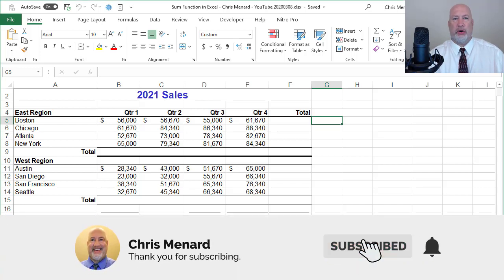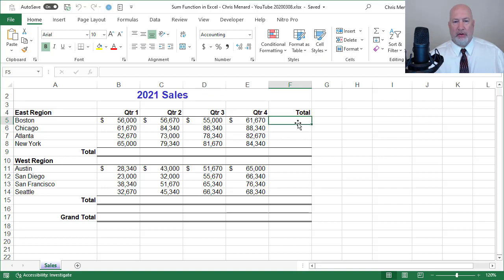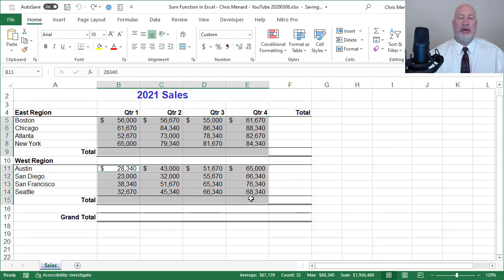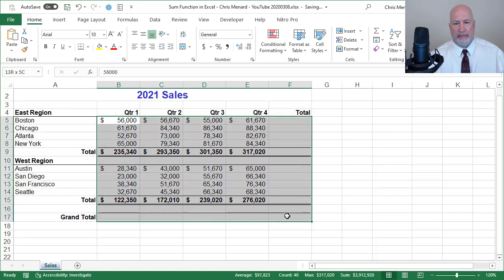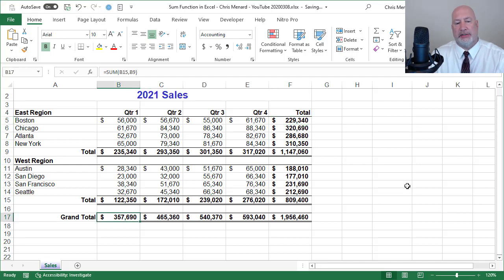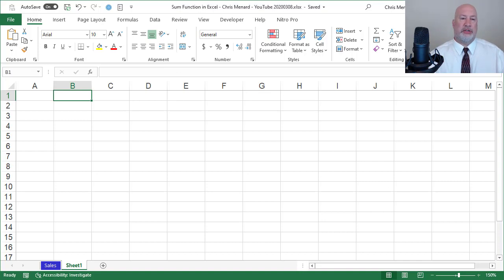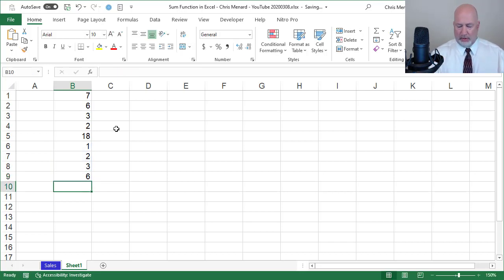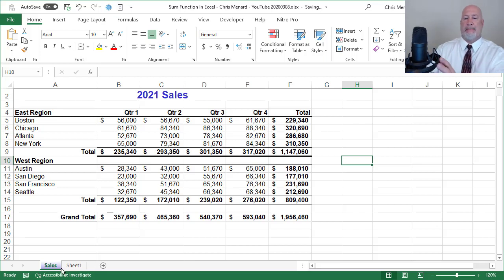SUM Function in Excel: how to use SUM correctly by Chris Menard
The SUM function is the most popular function in Excel. That is why it on the home tab with a large icon. Most beginning Excel users and some intermediate Excel users do not use the SUM function correctly.

-- EQUIPMENT USED
○ My camera